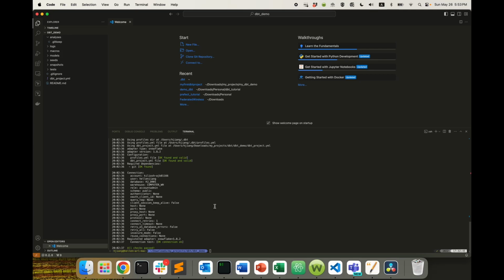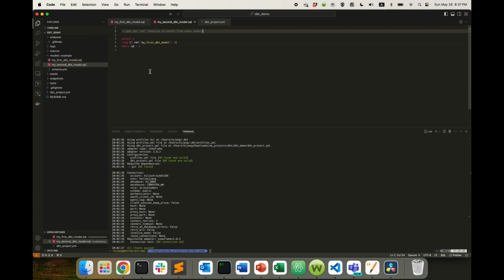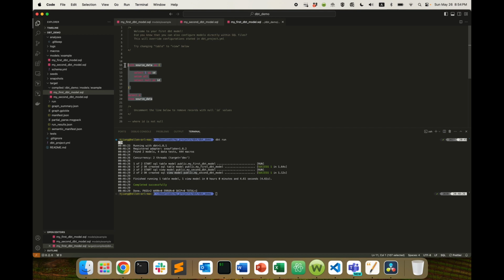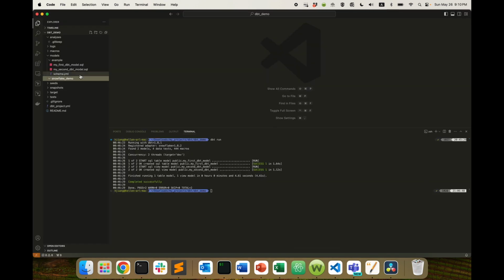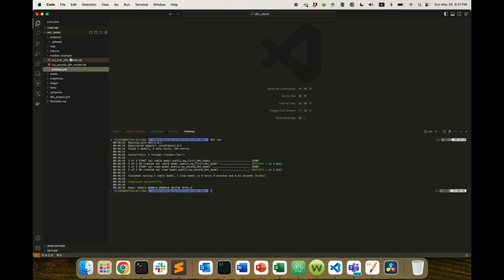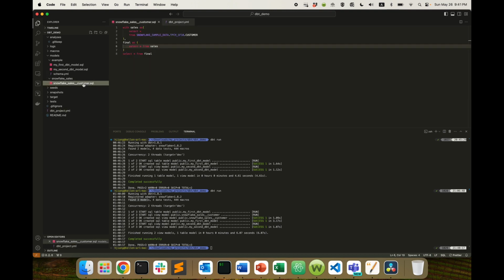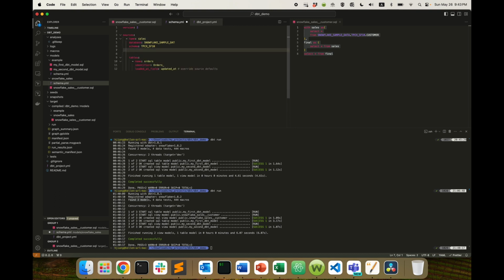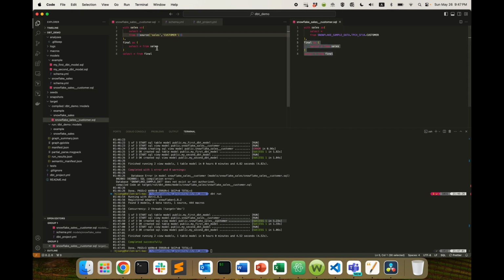DBT(Data Build Tool) Tutorial - 2. quickly build first data model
dbt data modeling is the process of converting raw data into a structured format using dbt’s SQL-based tool.